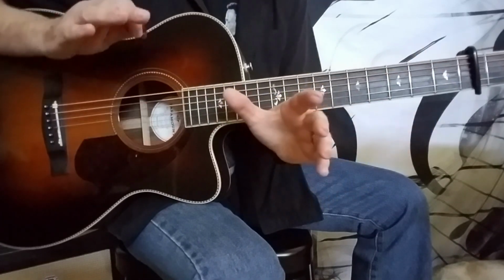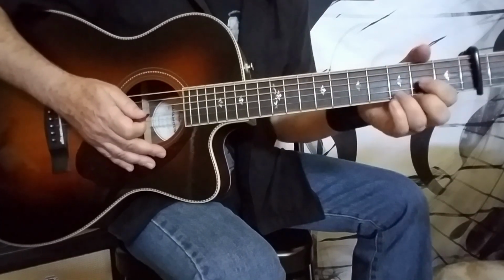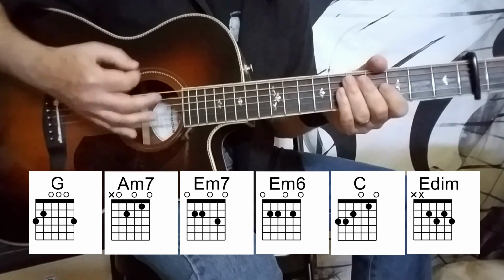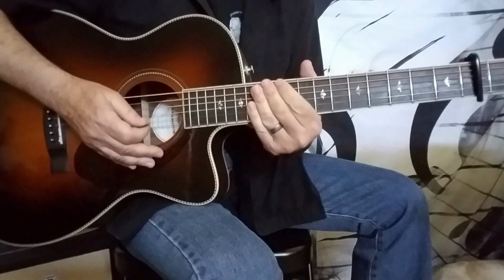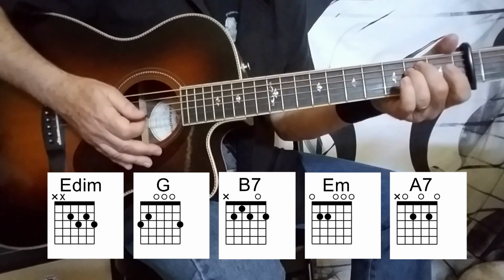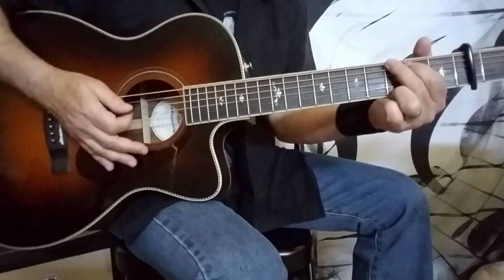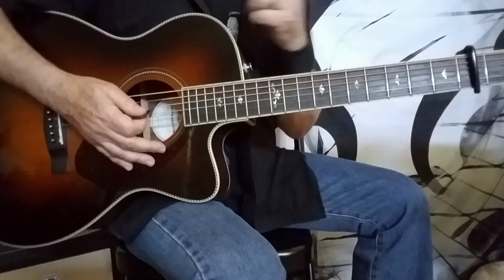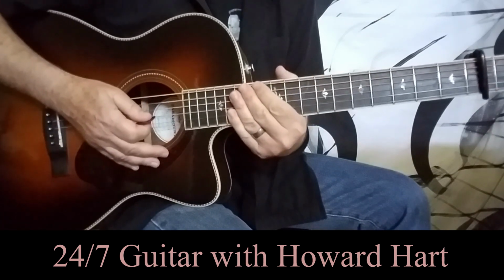APPLE SCRUFFS GUITAR LESSON - How To Play APPLE SCRUFFS By George Harrison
GEORGE HARRISON - APPLE SCRUFFS